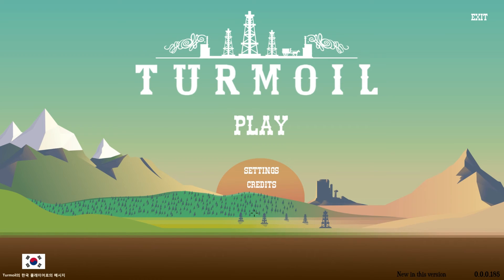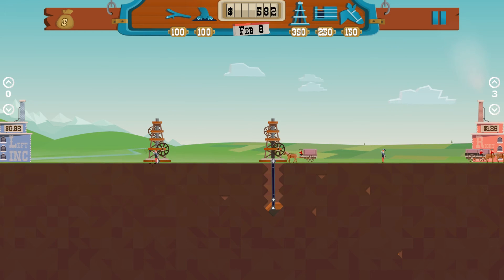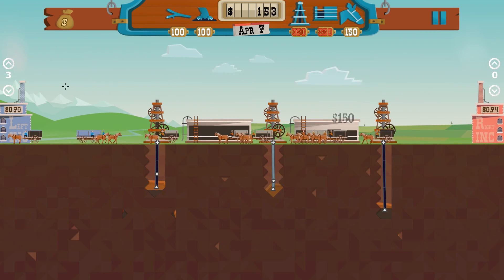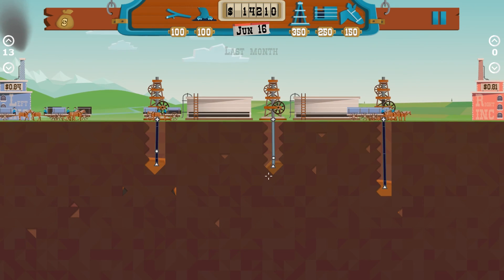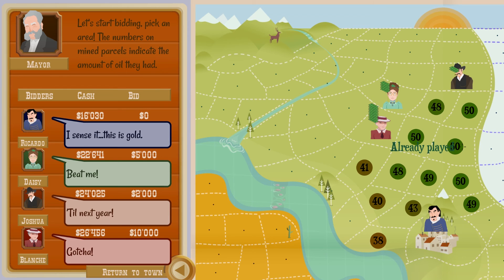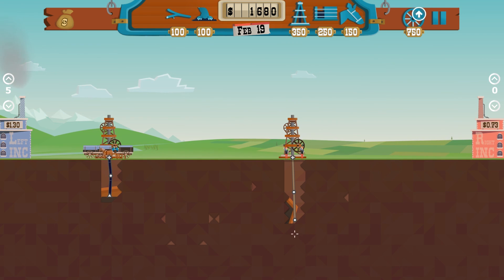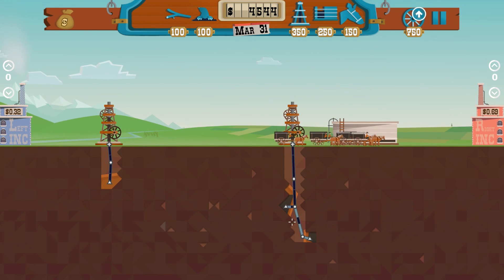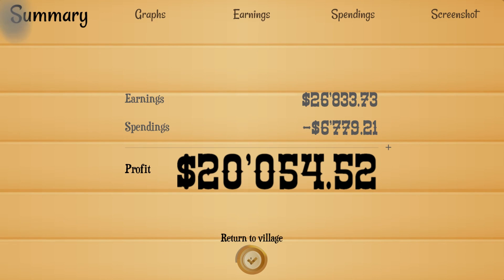Turmoil Gameplay Part 2: Giant Pockets of Black Gold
Special thanks to Draegast for finding the game, I wouldn't be playing it without you!

Turmoil is an oil finding simulator where the goal is to strike it rich on that black gold! Build your oil empire with upgrades from the various vendors in town, making your oil pump faster and more! Vicious bidding wars sometimes erupt over a piece of land, but I'm perfectly fine just slummin' it! Find the motherload or fall behind in this cutthroat NPC competition.